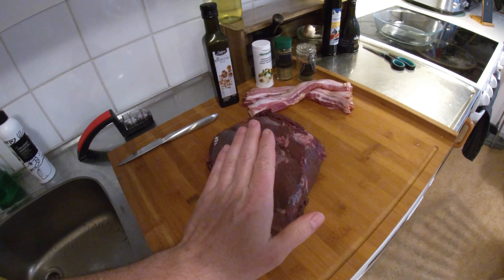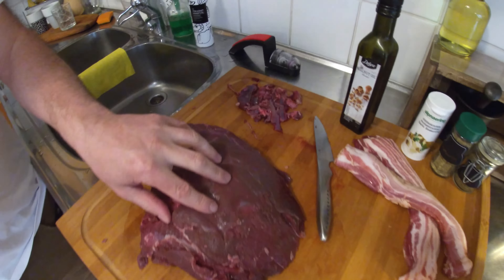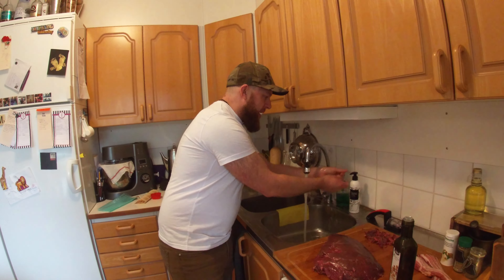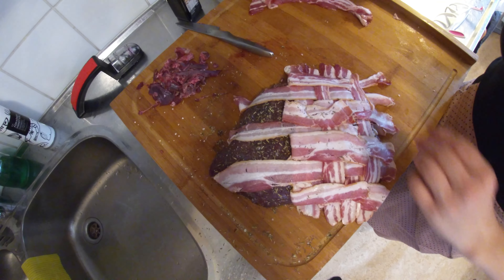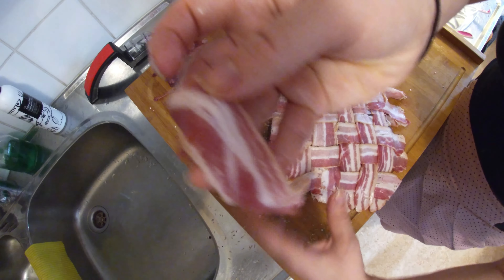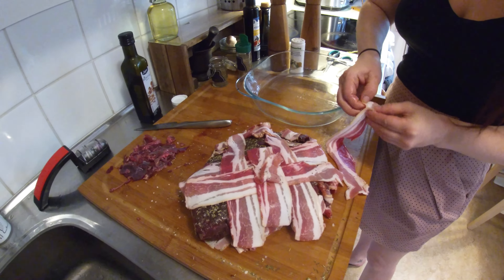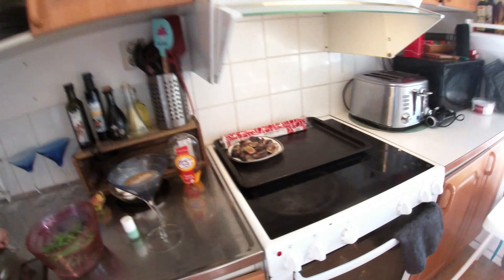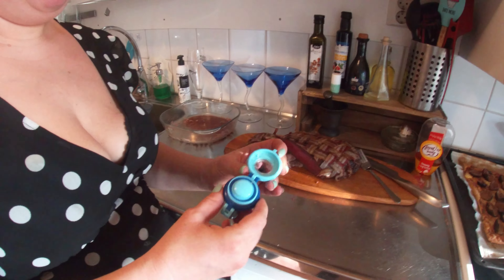How to cook Bacon Wrapped Venison (Whitetail)- SUPER EASY!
How to make and cook Bacon Wrapped Venison (Whitetail in this case)! This is TK's first time cooking this and as you will see, if he can cook it, you can!